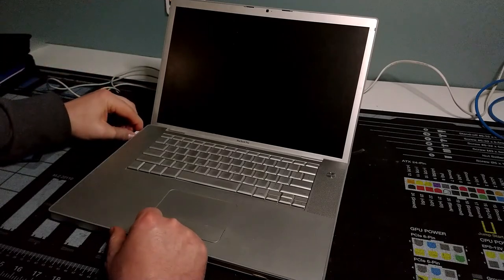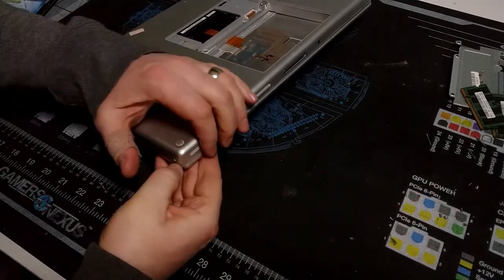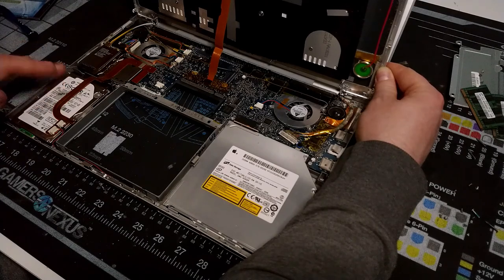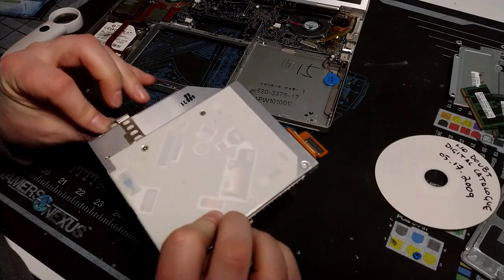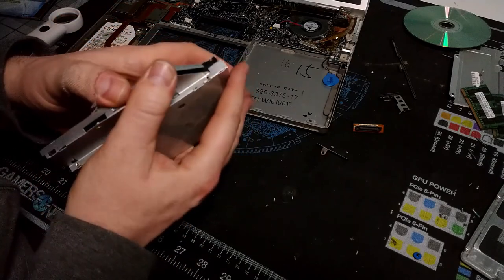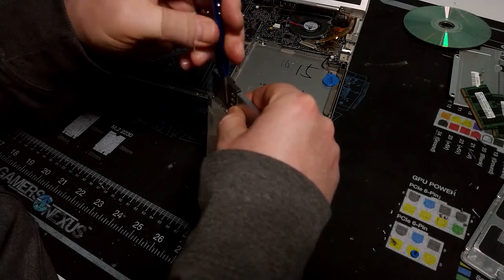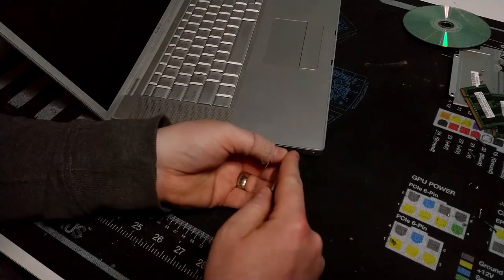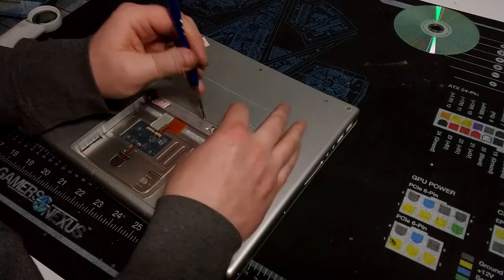MacBook Pro A1150 Noob Disassembly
This video is my novice disassembly of a MacBook Pro A1150.  I had to take this apart to look at the optical drive, as it was not working properly at all.

Here is the main video where I was trying to create an install DVD for this machine